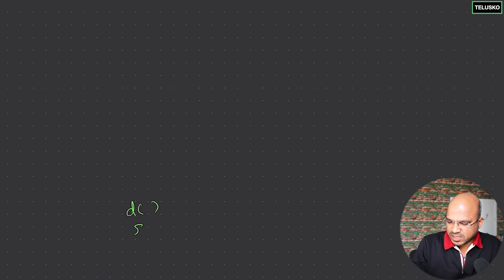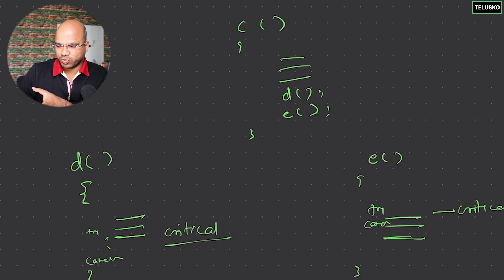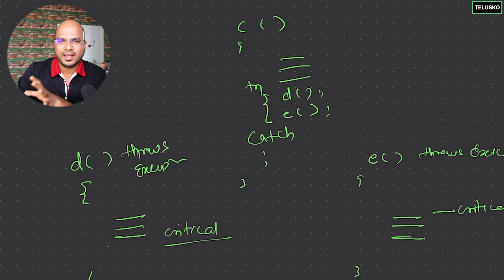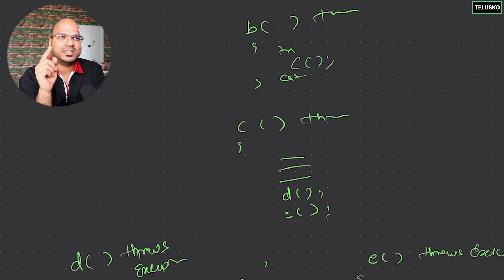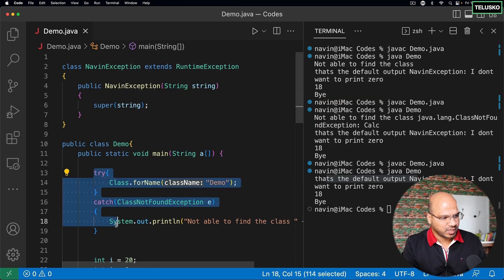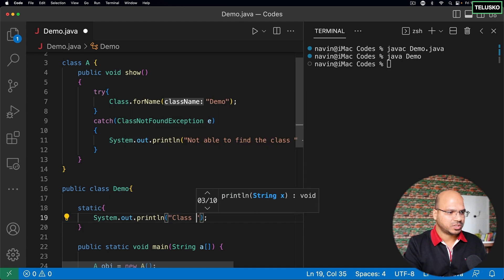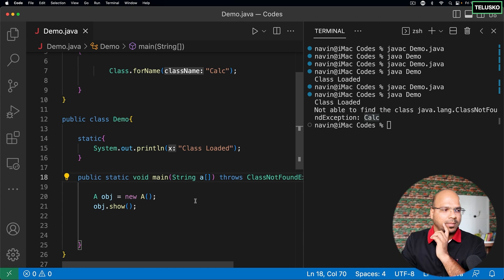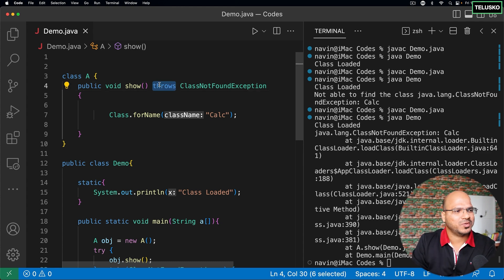#82 Ducking Exception using throws in Java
In this lecture, we are discussing ducking the exception using the throws keyword:

-- throws is not plural of throw
-- throws keyword is used in method signatures to indicate that the method may throw certain types of exceptions.
but does not handle them directly
-- the caller of the method is responsible for catching and handling the exception.

Best case to use the throws keyword instead of handling with try and catch:
-- throws keyword can be an appropriate way to handle exceptions in certain cases, such as when a method is part of a larger
program and the exception handling is being handled at a higher level. It can also be useful when creating reusable code that may
be used in a variety of contexts, where it's not clear how the exceptions should be handled.

e.g
suppose you have three methods c , b and a and both have same Arithmetic Exception and b and a method call from c method.
in this case you can duck the exceptions and handle in the c methods.

void c(){
try{
a();
b();

void a() throws ArithmeticException{}
void b() throws ArithmeticException{}

-- ducking exception most recommended for checked exception than unchecked exception
-- throws keyword in Java is typically used to declare that a method may throw one or more
checked exceptions. Checked exceptions are exceptions that must be either caught or declared in the method
signature using the throws keyword. Examples of checked exceptions in Java include IOException, SQLException,
and ClassNotFoundException.

Syntax to throws one or more Exception:

public void myMethod() throws IOException, SQLException {
  // Method code that may throw either an IOException or a SQLException

 Important: it's best to handle exceptions at the lowest possible level of the code where

suppose we have main() method inside main method we call c() method and inside c method we call a() method and in
a() method exception originate and we cannot handle with try and catch then propagate to c() method and if not handled propagate to
main method and if not handled in main method then the default exception handler handles the exception and abnormally terminate the program.

In java how exceptions propagate
In Java, when an exception is thrown but not handled by the current method, the exception is propagated up
the call stack until it is either caught and handled by a try-catch block, or it reaches the top level of
the program and the program terminates.

The order of transferring unhandled exceptions in Java is as follows:

The current method throws an exception.
i)If there is a try-catch block within the current method that can handle the exception,
the exception is caught and handled within that block. Control then passes to the code
following the catch block.

ii)If there is no try-catch block within the current method that can handle the exception,
the exception is propagated up to the calling method.

iii)Steps 2 and 3 repeat until either the exception is caught and handled by a try-catch block,
or it reaches the top level of the program.

iv)If the exception reaches the top level of the program without being caught and handled,

v)in this case
If an exception is not handled by any method in the call stack, and there is no catch block that can handle the exception,
then the default exception handler in Java is called to handle the exception.

-- default exception handler in Java is part of the JVM (Java Virtual Machine) and is responsible for printing the exception
information to the console or to a log file, and terminating the program.

-- the default exception handler is called, it prints a stack trace that shows the sequence of method calls that led up to the exception,
as well as any other relevant information about the exception.